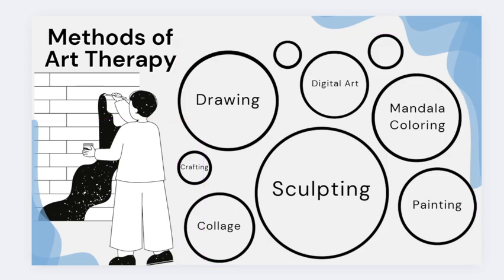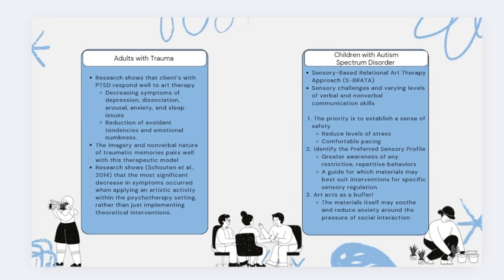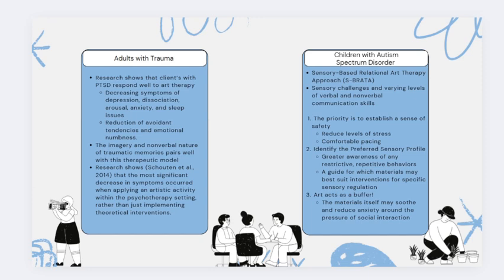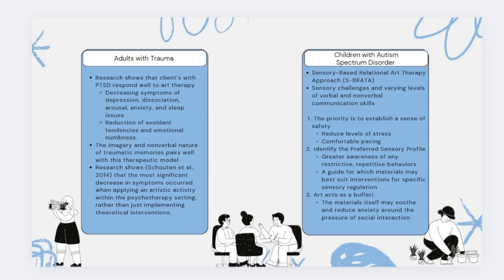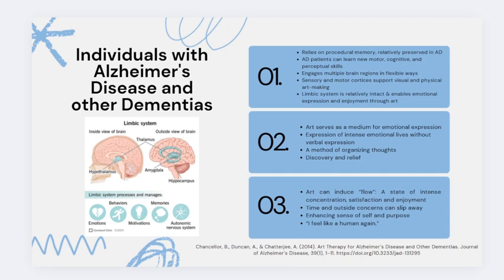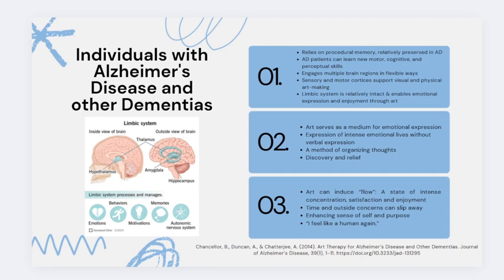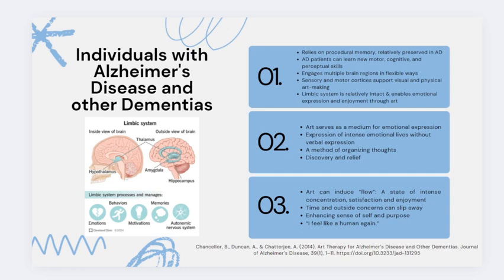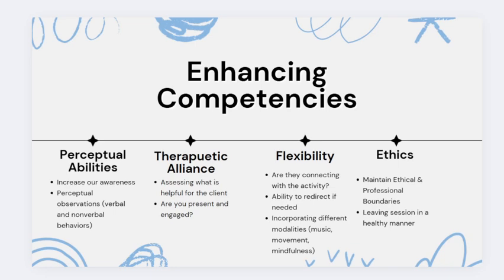Art Therapy: The Healing Power of Creativity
References:
Art Therapy in Action - American Art Therapy Association. (2014). American Art Therapy Association.
Centre, U. W. H. (2014). Decorated Cave of Pont d’Arc, known as Grotte Chauvet-Pont d’Arc, Ardèche. UNESCO
Chancellor, B., Duncan, A., & Chatterjee, A. (2014). Art Therapy for Alzheimer’s Disease and Other Dementias.
Cleveland Clinic. (2024, April 6). What Is the Limbic System? Cleveland Clinic.
Durrani, H. (2020). Sensory-Based Relational Art Therapy Approach (S-BRATA): A Framework for Art Therapy
With Children With ASD. Art Therapy, 38(2), 1–9.
Kırca, B. (2019). Spiritual Dimension in Art Therapy. Spiritual Psychology and Counseling, 4(3), 257–274.
Schouten, K. A., de Niet, G. J., Knipscheer, J. W., Kleber, R. J., & Hutschemaekers, G. J. M. (2014). The
Effectiveness of Art Therapy in the Treatment of Traumatized Adults. Trauma, Violence, & Abuse, 16(2), 220–
Van Lith, T., & Voronin, L. (2016). Practicum Learnings for Counseling and Art Therapy Students: the Shared and
the Particular. International Journal for the Advancement of Counselling, 38(3), 177–193.